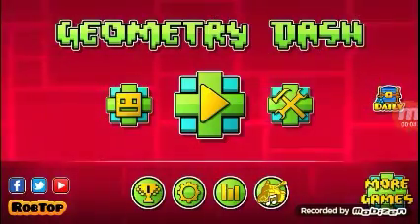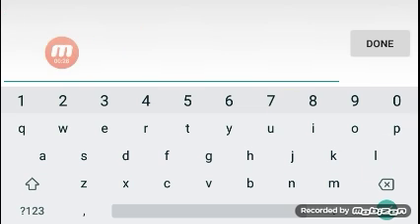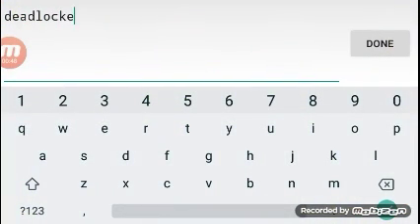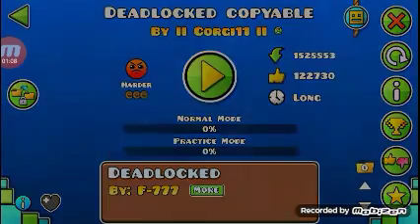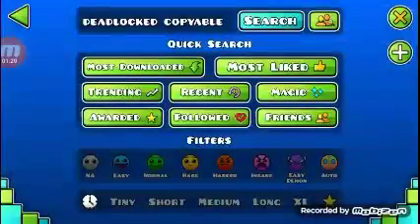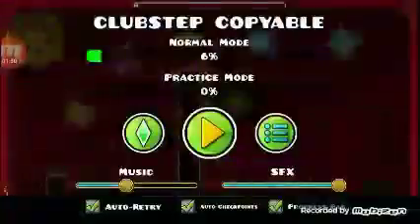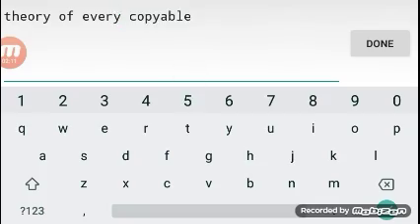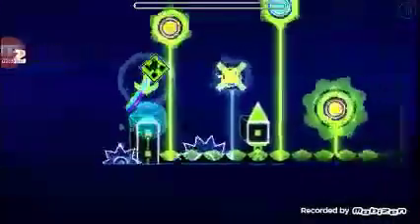Geometry dash how to get all coin locked levels for free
Clubstep deadlocked theory of everything 2